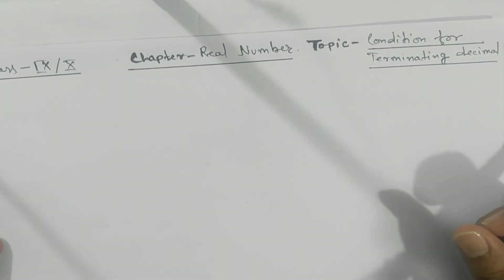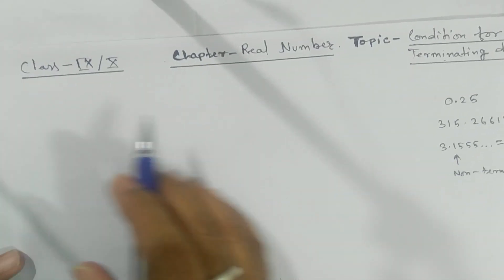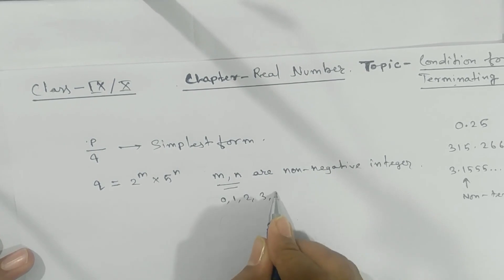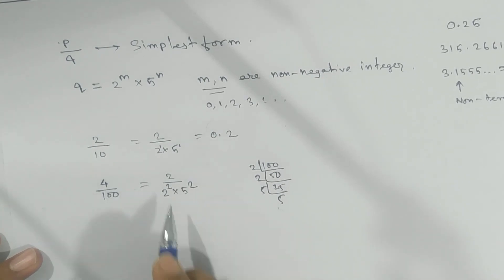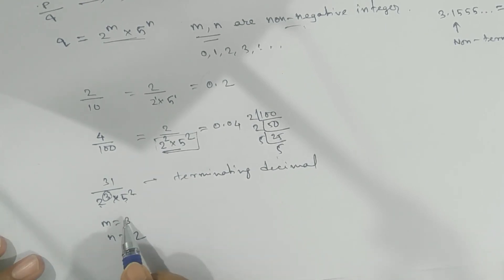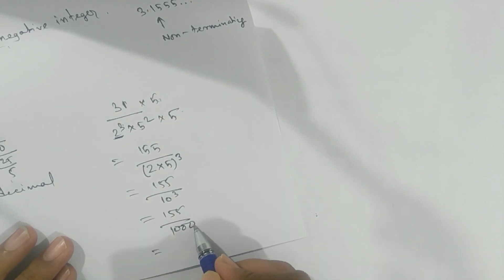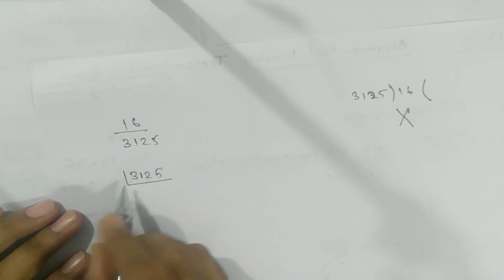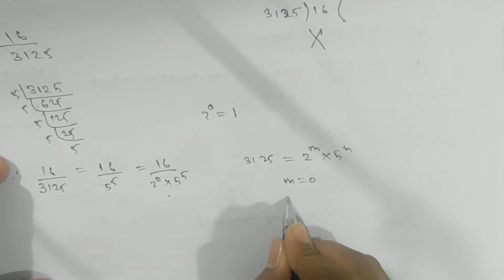Real Number- Condition for terminating decimal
If p/q is the simplest rational number, then for terminating decimal denominator
 q =2^m*5^n for some non negative integers m and n.